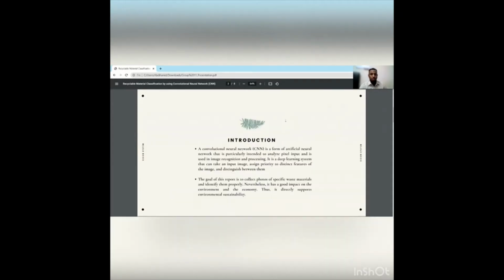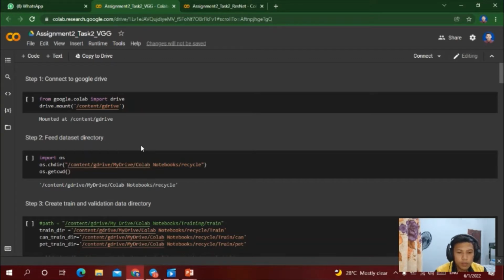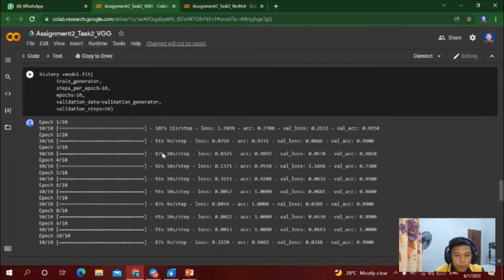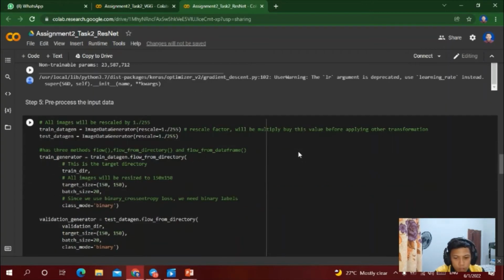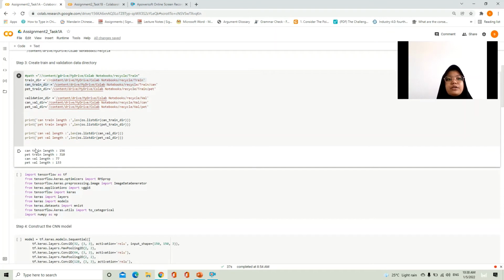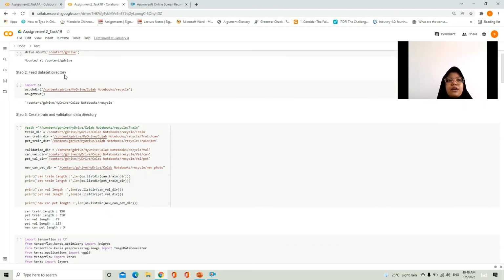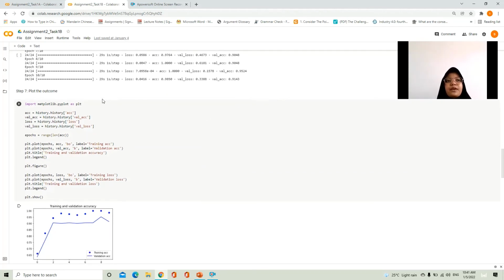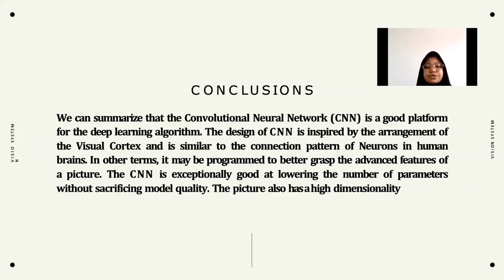Recyclable Material Classification by Using Convolutional Neural Network (CNN)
Task 1 : Google Colab